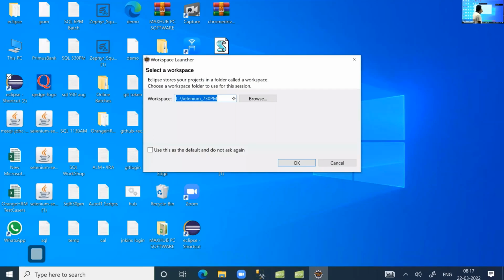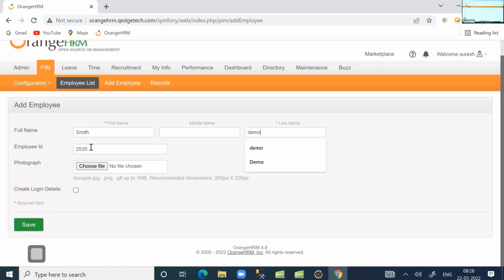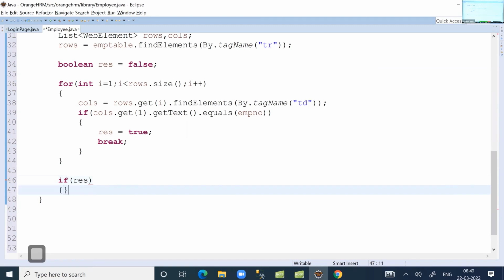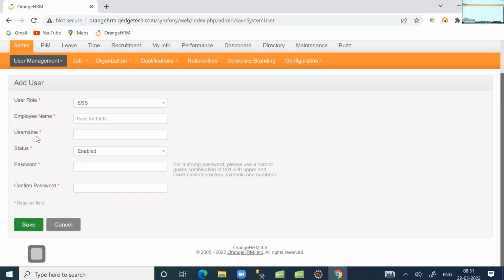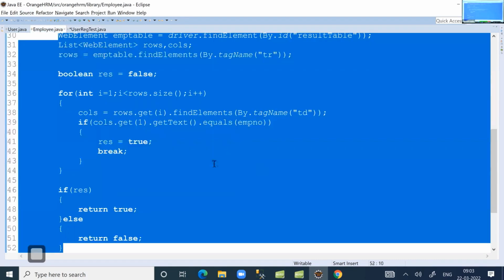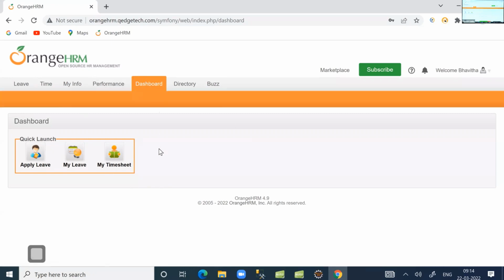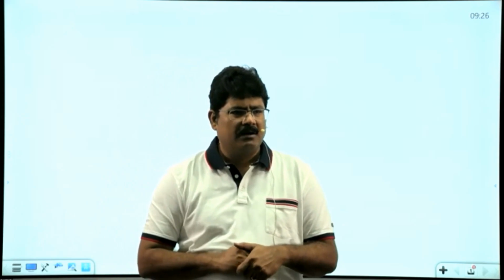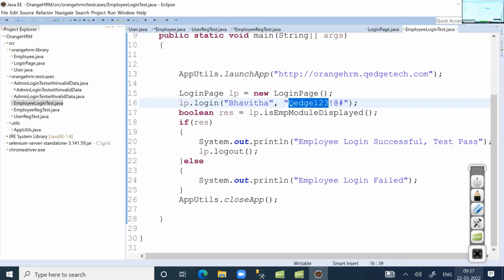Session 27 | SELENIUM WITH JAVA | ITWORLD